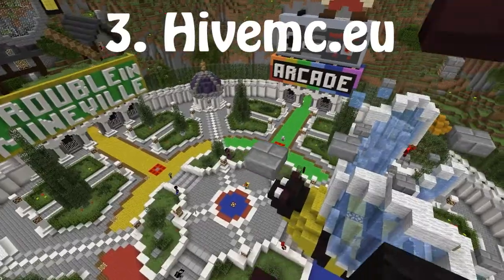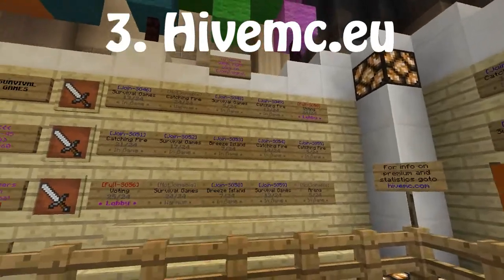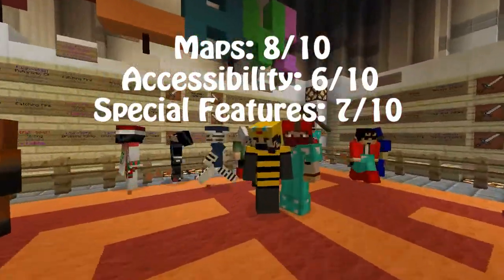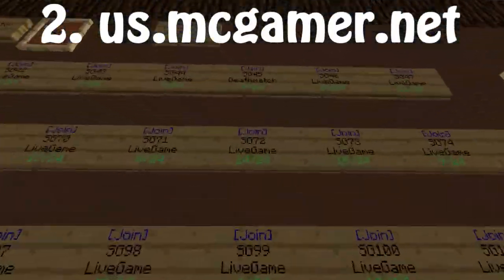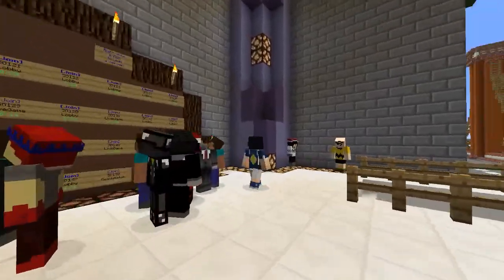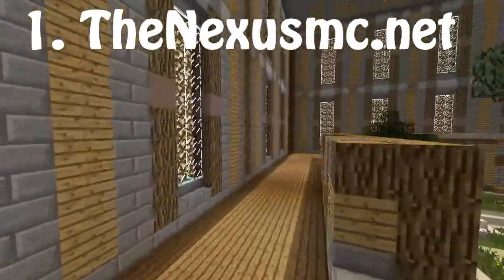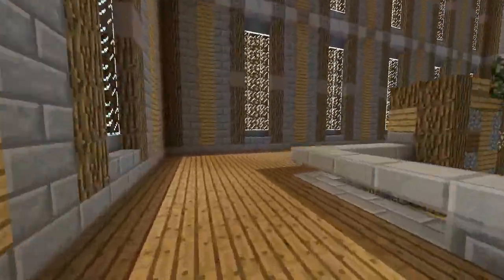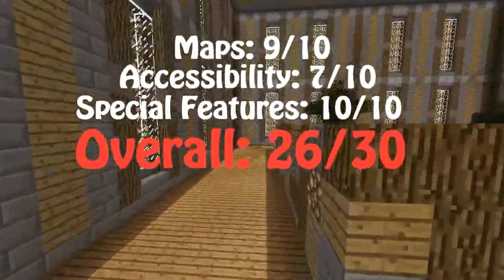Minecraft : Top 3 Hunger Games Servers!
Watch as I showcase the top 3 Minecraft Hunger Games Servers!

Servers:
1. Nexus - TheNexusmc.net
2. MCSG - us.mcgamer.net
3. Hive - Hivemc.eu